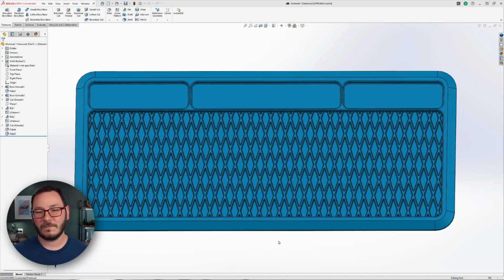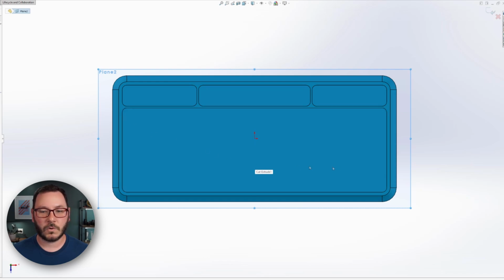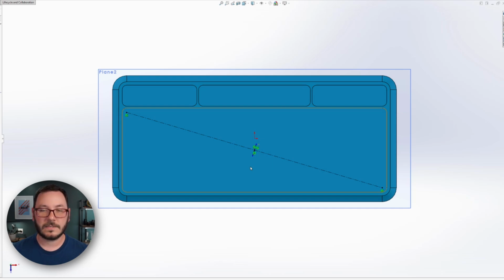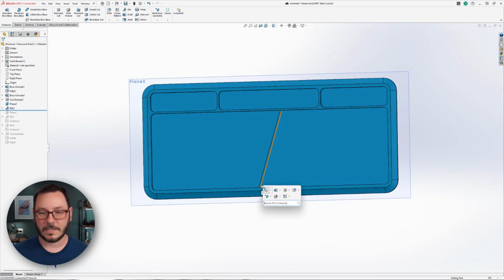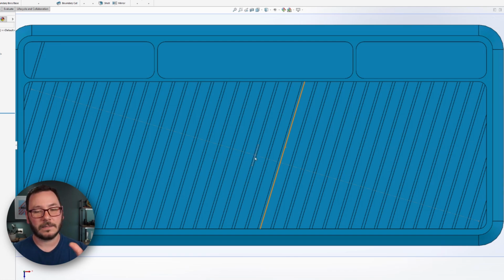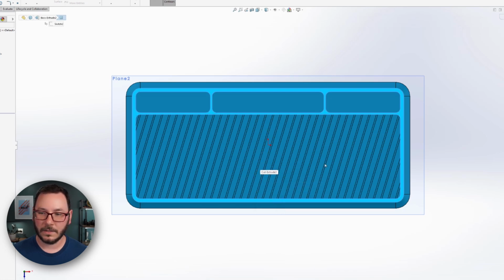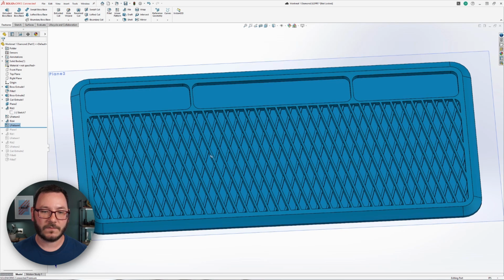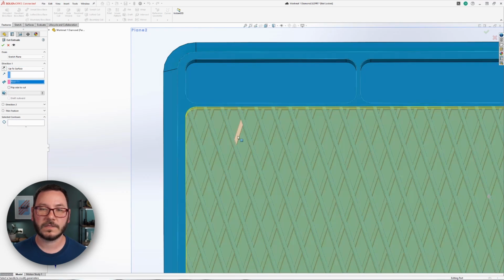Part 1: Diamond - Complex Texture Patterns in SOLIDWORKS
Episode 1
Texture-like patterns are notoriously tricky in CAD software. In this episode, we’ll look at the first of 3 techniques we could potentially use to easily add physical texture geometry to our models in SOLIDWORKS. The rib tool has a trick up its sleeve with its ability to use 3 end conditions at once! How can this make our lives easier when creating complex shapes? Tune in and find out.